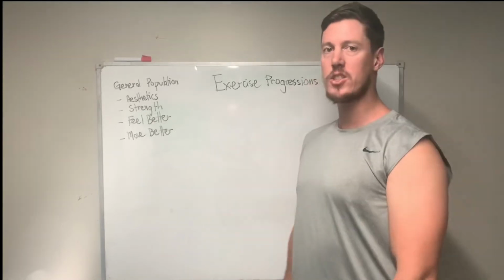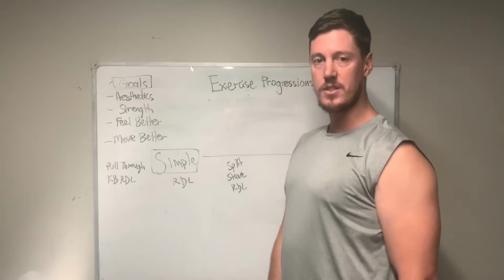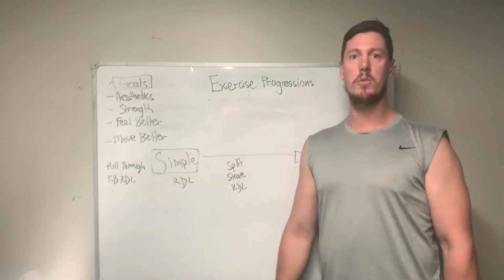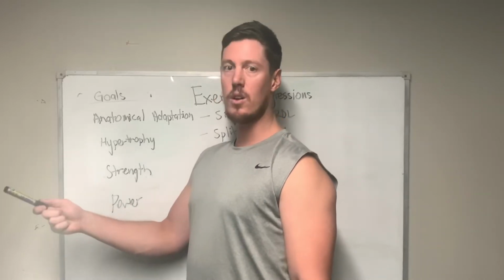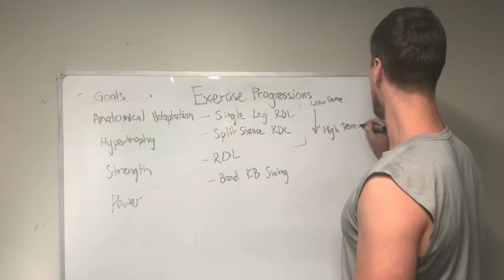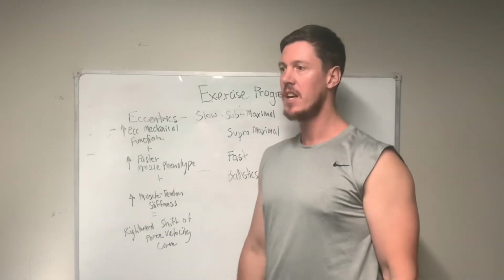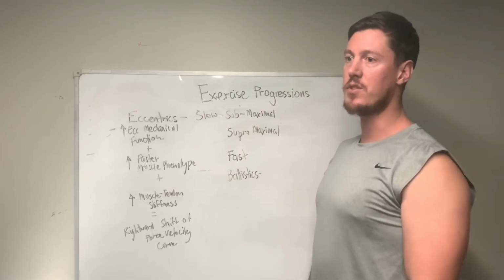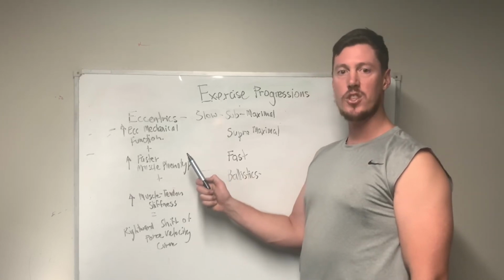Exercise Progressions/Training Goals/Training Age